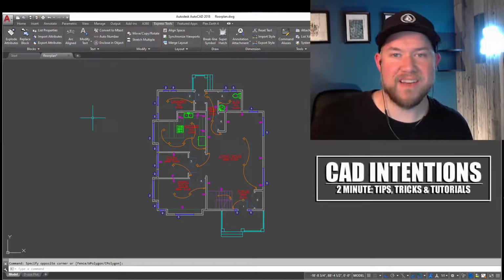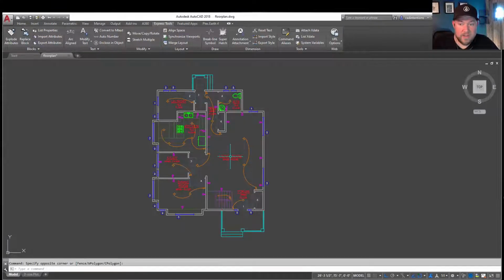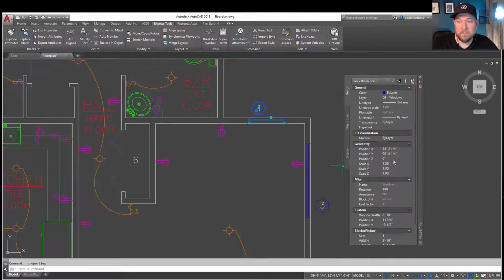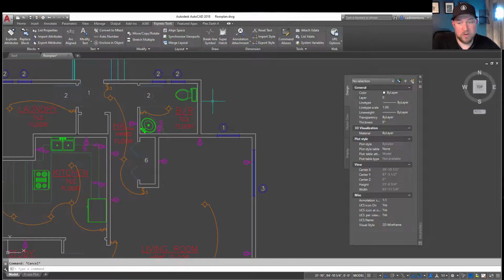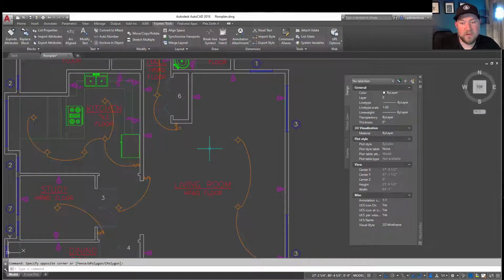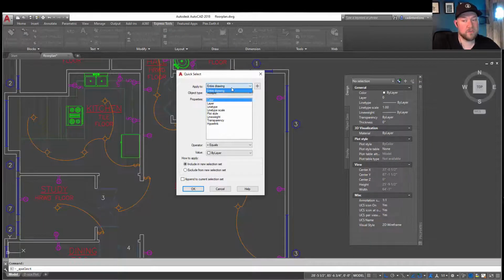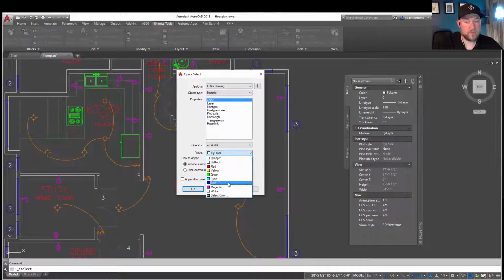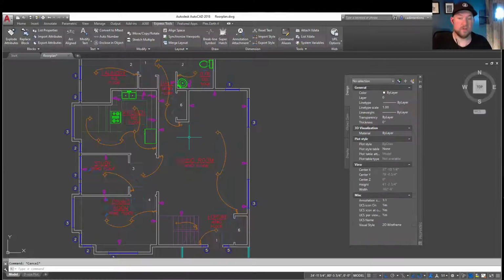Autocad How to Select all Objects in a Layer & More Selection Tips | 2 Minute Tuesday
AutoCAD How to Select Objects Quickly -Tips !

In today's video I walk you through some of the best ways to select multiple objects in autocad quickly!

Want to send mail/products for future posts?
CAD Intentions
RPO VALLEYVIEW
KAMLOOPS BC
V2C 0G1
Canada

Specs:
PROCESSOR: Intel® Core™ i7-6700K @ 4.4GHz-Hi-Perf.
MEMORY: 16GB DDR4 @ 3000MHz
GRAPHICS: NVIDIA® GeForce® GTX 1080 OC 8GB
HDD: 512GB Solid State Drive NVMe Samsung® 950 PRO
POWER: 850W Rosewill® Glacier 850M